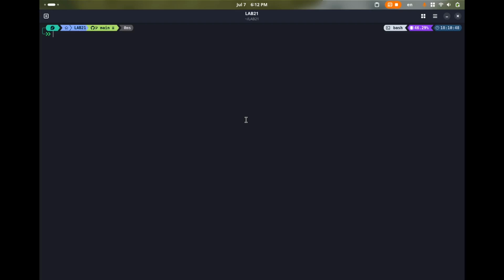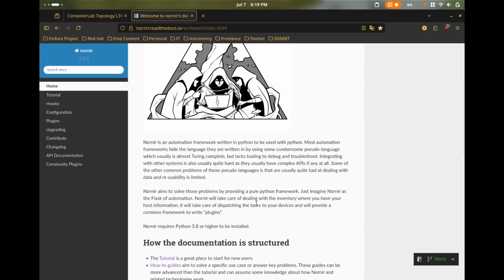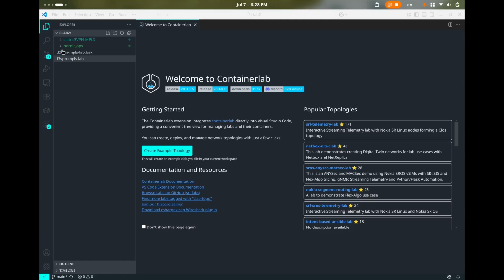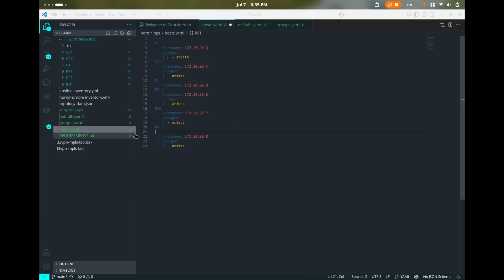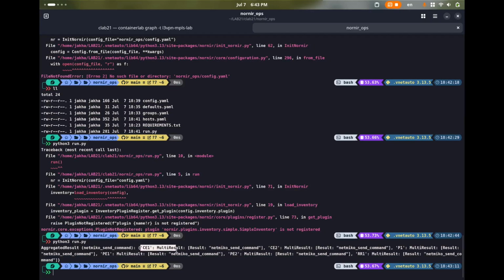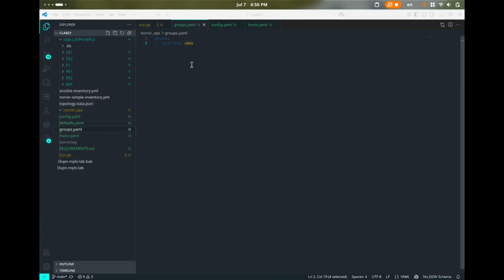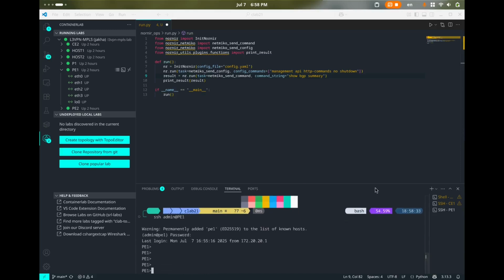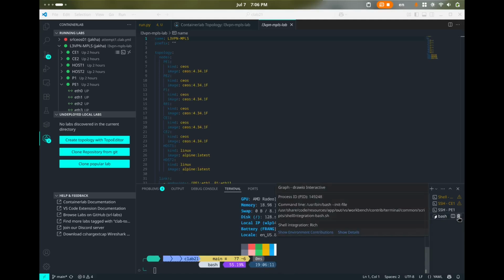Running Nornir scripts on Containerlab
🚀 Automating Arista in Style!
💻 Installed Nornir 🐍
🔌 Connected to Arista cEOS 🔁
🧠 Ran scripts with ease 📜
📦 Built on Containerlab 🧱